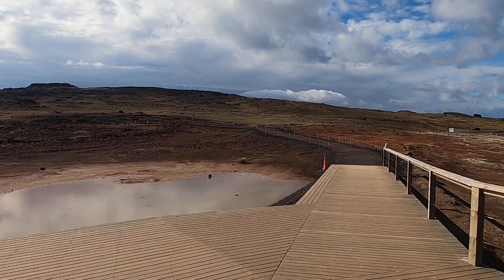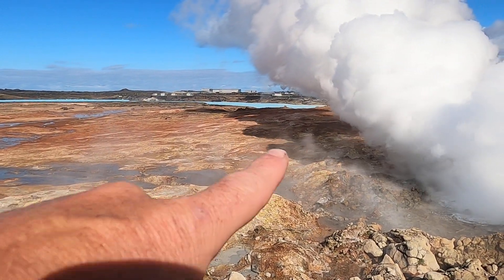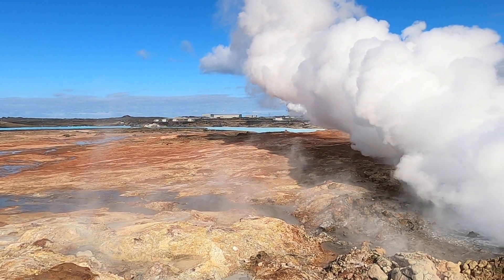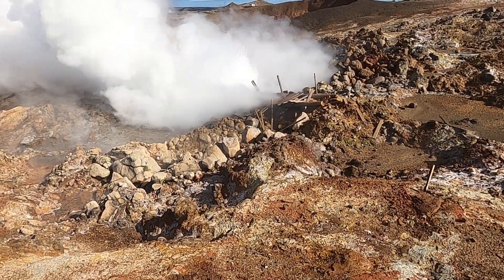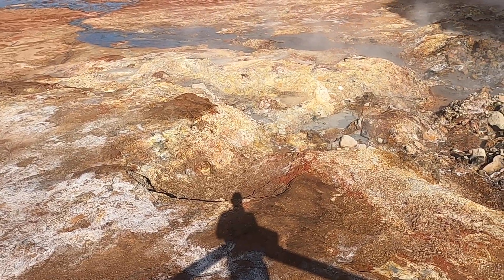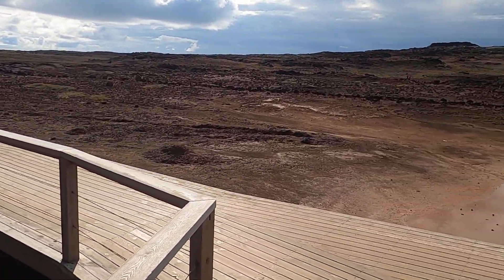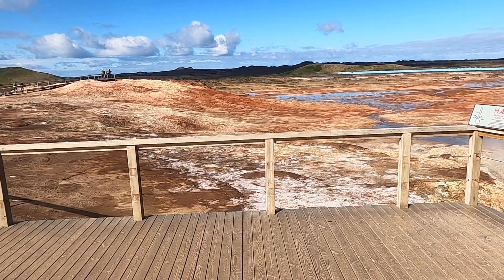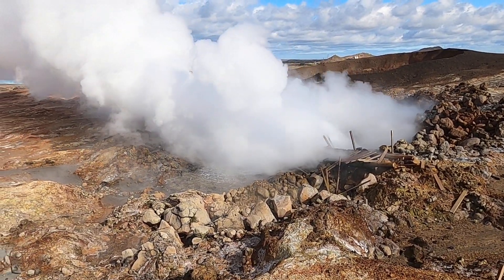Iceland's Gunnuhver Hot Springs and nearby geothermal power plant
Check out an important geothermal area with its hot springs and fumaroles on the Reykjanes peninsula in southwest Iceland with geology professor Shawn Willsey.

or a good ol' fashioned check to:
Shawn Willsey
148 Blue Lakes Blvd N

Video GPS location: 63.81921, -22.68430